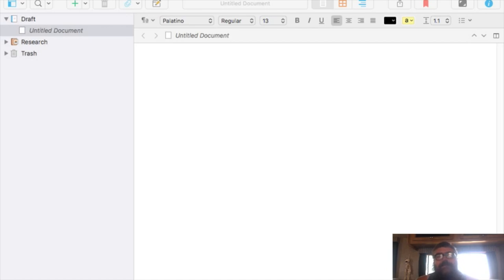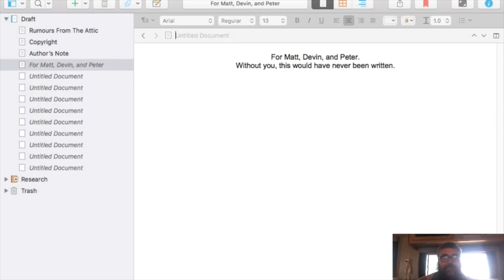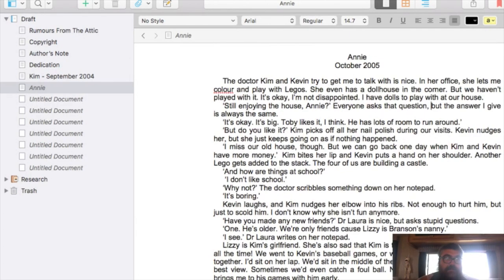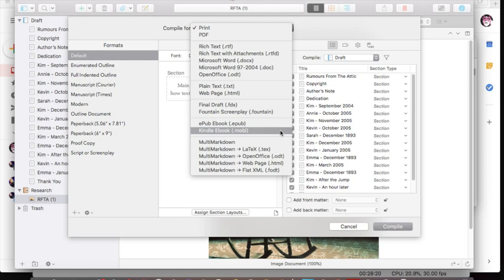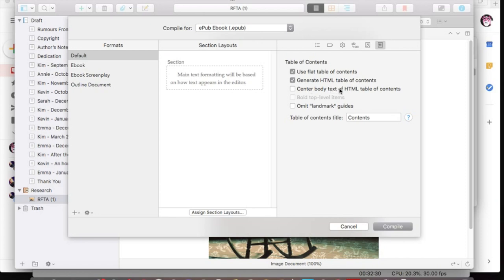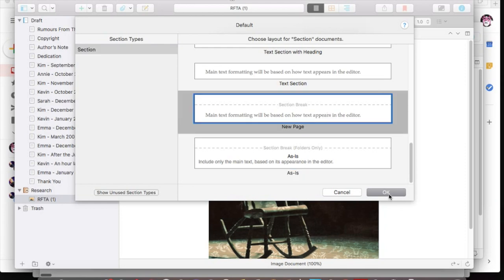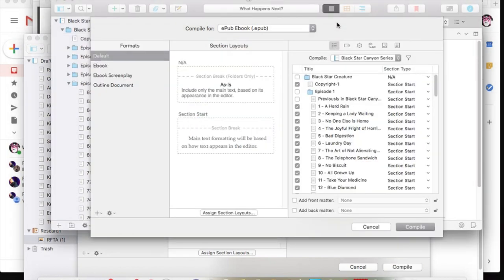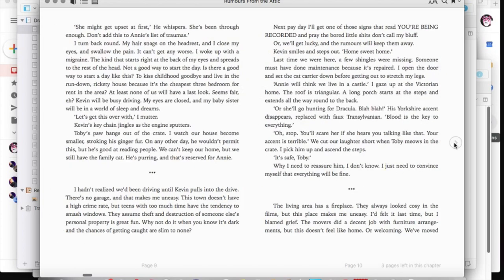How to Format and Compile your ebook in Scrivener for Amazon KDP Authortube Preprtober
You can pick up B. L. Koller's Rumours From the Attic

You can get the first three books in my Black Star series here:
Black Star Murder (Book 1)

Black Star Killer (Book 2)

Black Star Creature (Book 3)